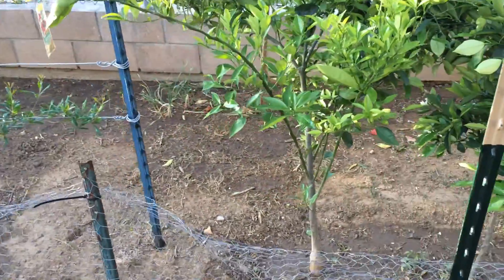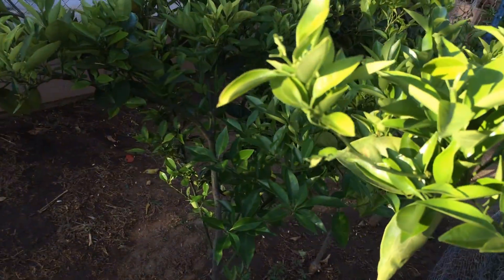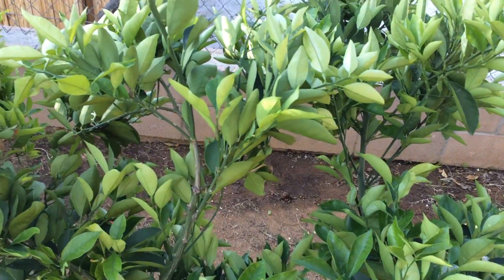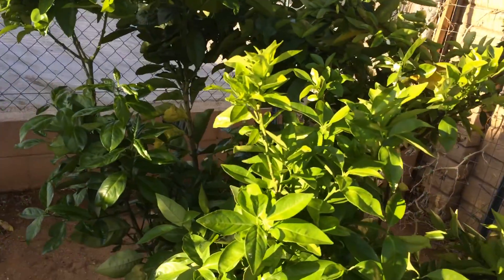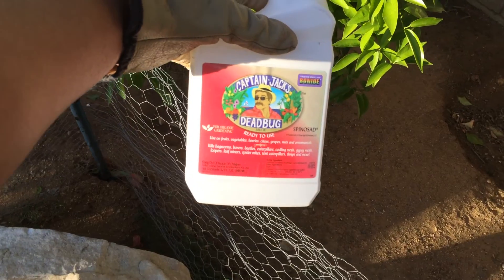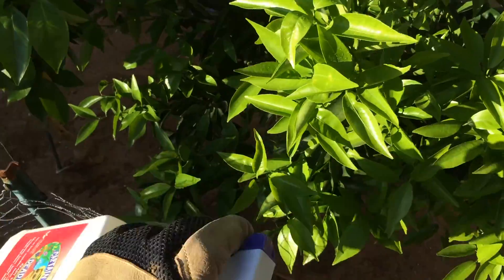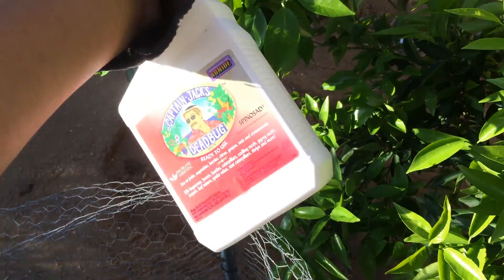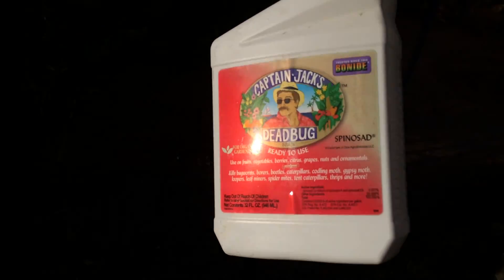High Density Espalier Gardener - Citrus 03-14-15 Protecting Citrus agains Leaf Miners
High Density Espalier Gardener - Citrus 03-14-15 Protecting Citrus against Leaf Miner Pests.

This is a short update to explain how I use a spray that included Spinosad to protect the Citrus Trees against Leaf Miners.